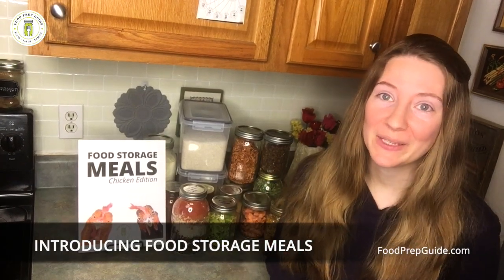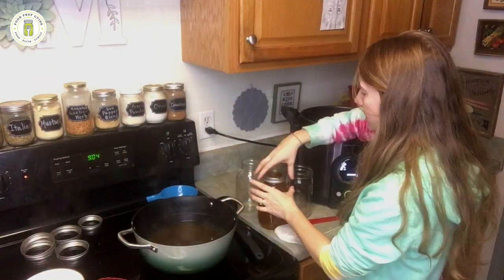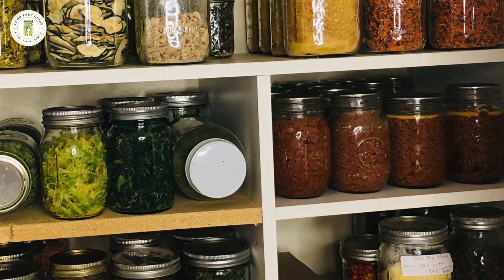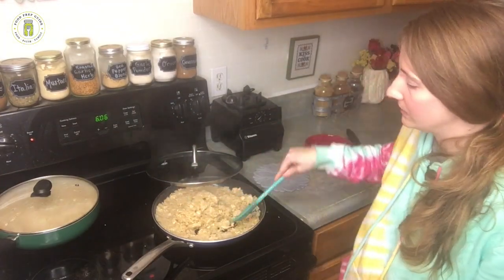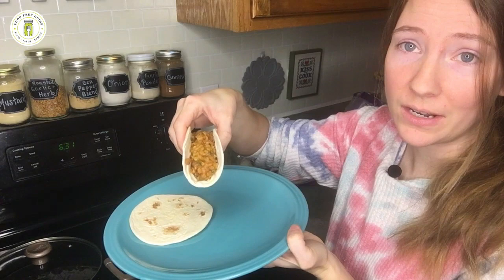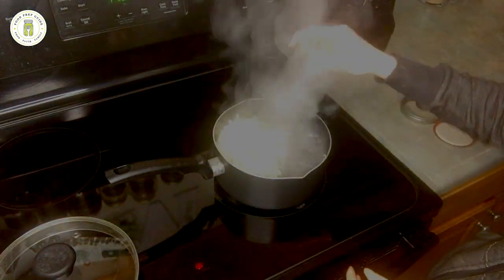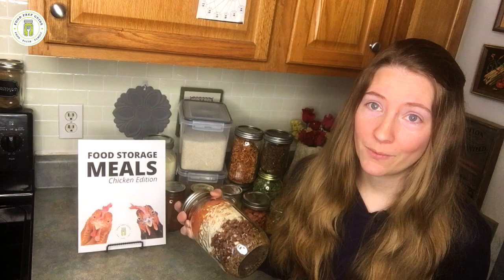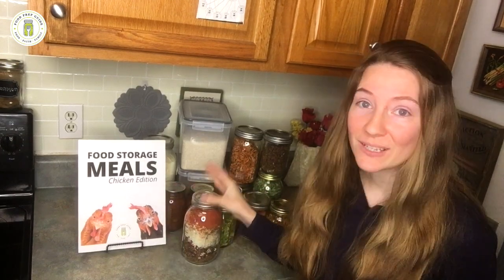Announcing new Food Storage Meal Plans!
If you've struggled to use your preserved or bulk foods, these printable plans are for you. Learn to make the best use of common canned, dehydrated, and bulk storage foods with simple, satisfying recipes. Editions currently available include Chicken, Beef, and Meal in a Jar!